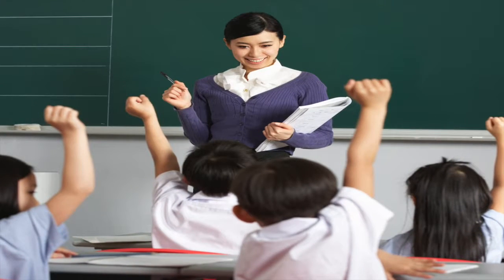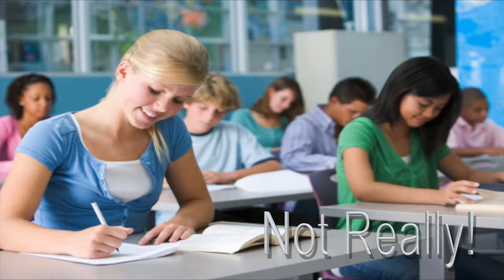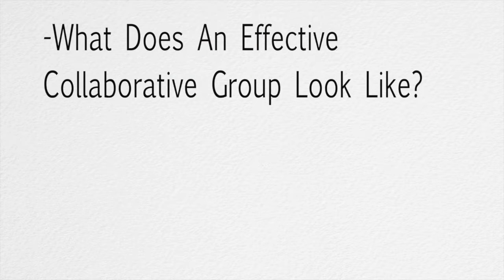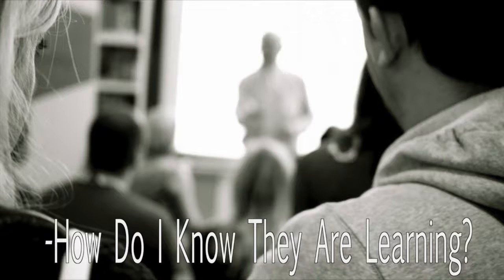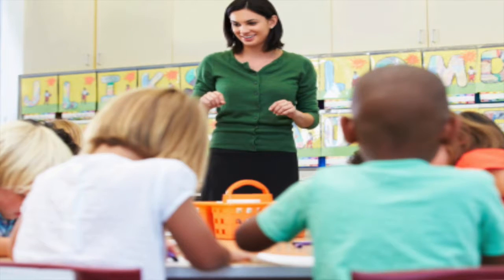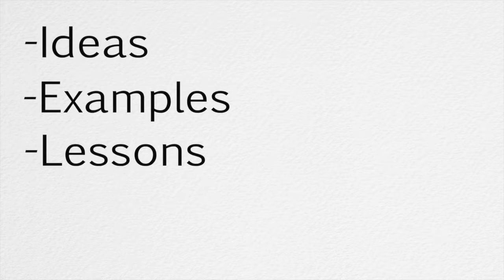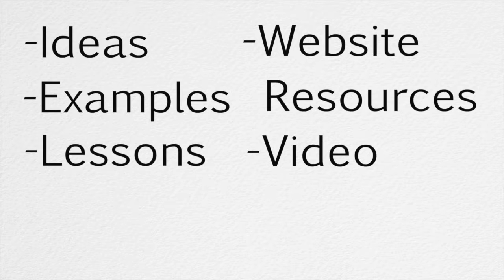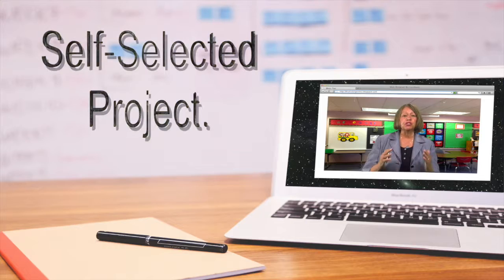Student-Centered Learning - EDU 930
Inspire and encourage active meaningful participation, collaboration, and quality task completion. You will learn student-centered activities that motivate your students. Gather a wide variety of fresh resources, observe best-practice strategies and collect standards/CCSS-aligned lessons that meet your needs, any core area, K-12. The what, why and how of student-centered learning, collaboration and 21st Century skills provide multiple opportunities to investigate, assess, evaluate and plan student-centered, student-directed and student-produced units of study.